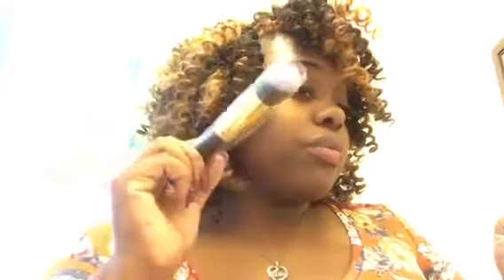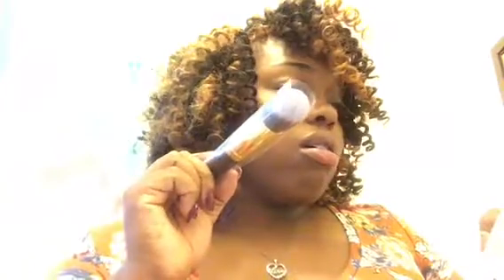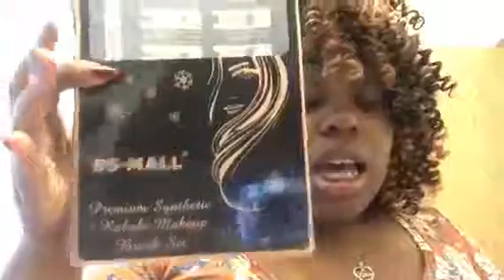Great Makeup brushes on a budget BS Mall Brushes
These brushes was purchased on Amazon at a cheap price for 6.89 but they are normally 9.99 with free two day shipping. So ladies please save your money because these
work just the same as other brushes!!